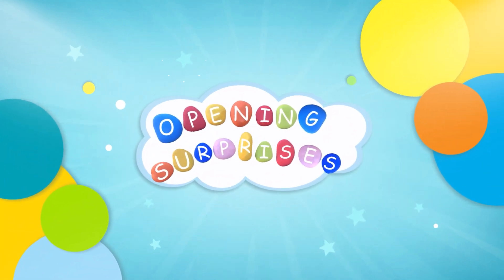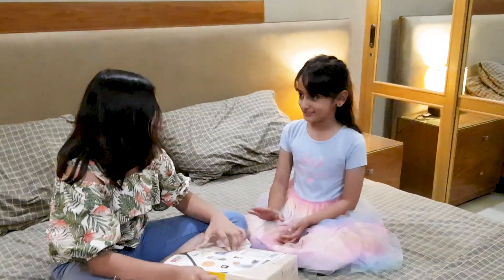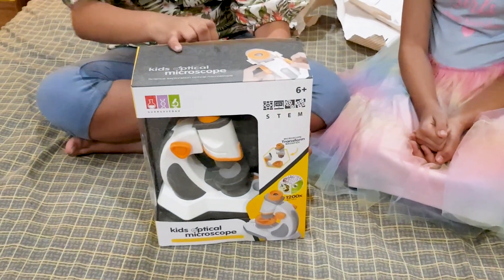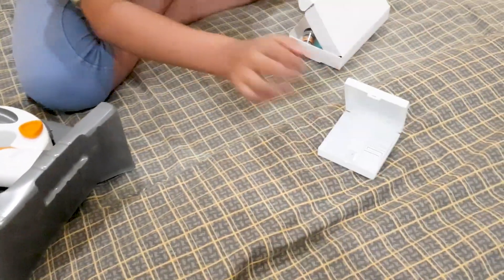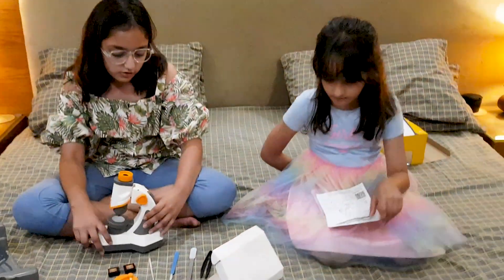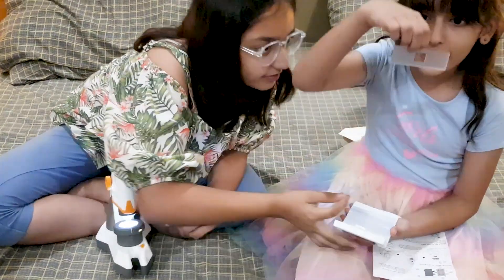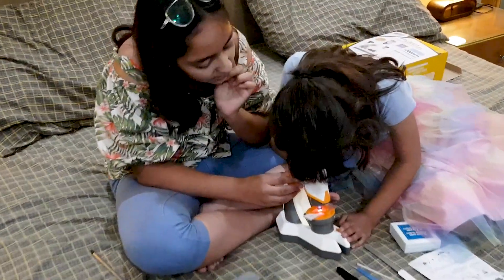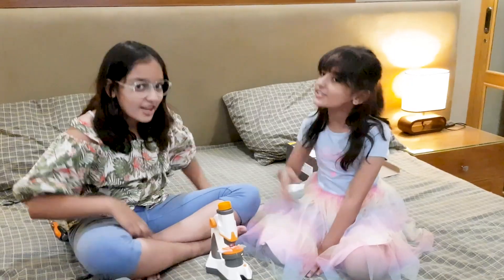Manha & Mashal Unboxing Microscope 🔬 Seeing Germs and Leaf Through a Microscope 🦠 🧪 🧫 ⚗️